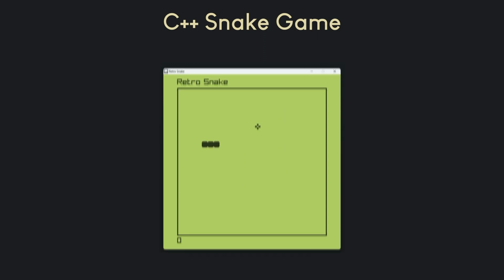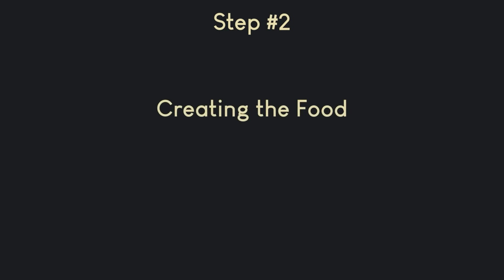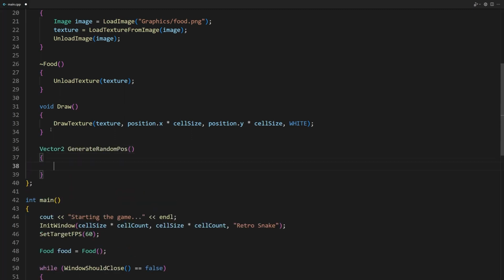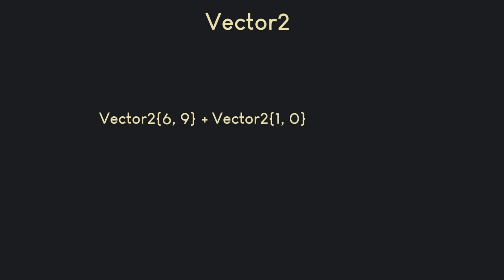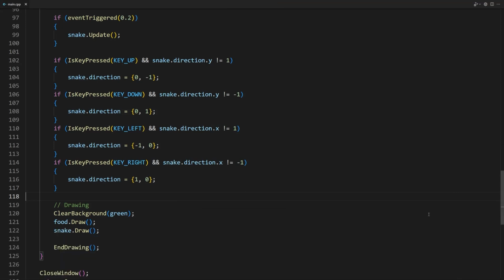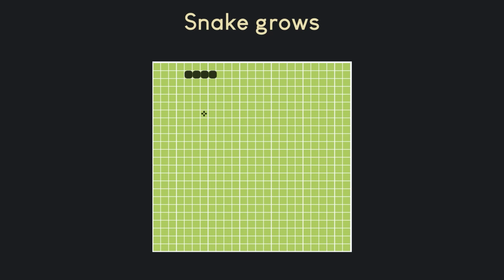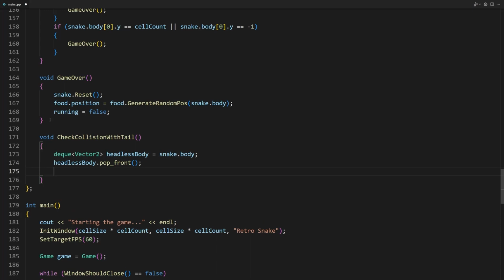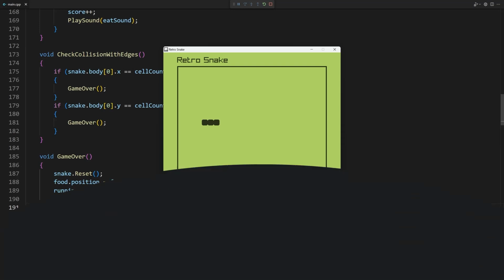C++ Snake game using raylib - Beginner Tutorial 🐍 (OOP)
Let's build a C++ Snake game with raylib. It is a beginner tutorial. In this game development tutorial In this tutorial, I'll be guiding you step-by-step on how to build your very own Snake game using the C++ programming language and the raylib library and Object Oriented design. We'll start with the basics and work our way up to adding some cool features and making the game look more exciting.

⏳ *Timestamps*
0:00 Intro
1:19 Creating the game loop
10:53 Creating the Food
22:45 Creating the Snake
29:55 Moving the Snake
45:48 Making the Snake eat the Food
52:05 Making the Snake grow longer
55:46 Checking for collisions
1:04:00 Adding title & frame
1:08:47 Adding score
1:10:44 Adding sounds